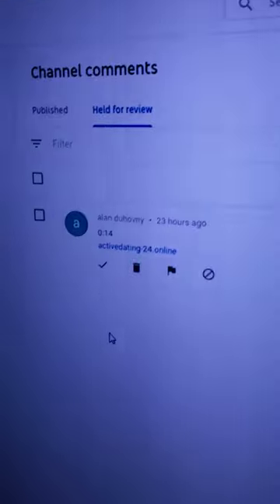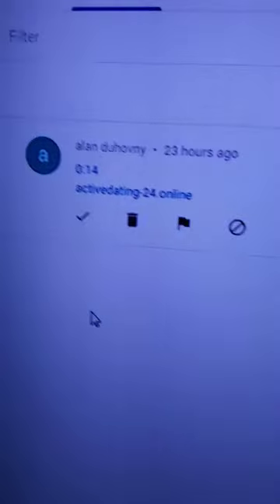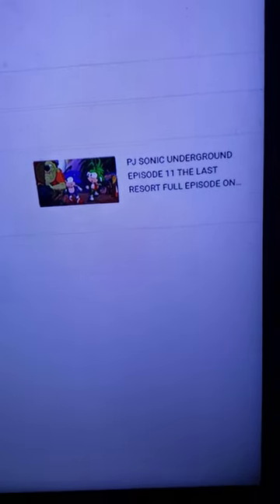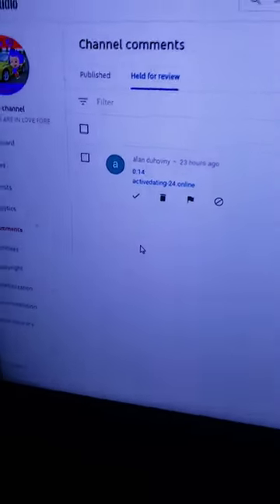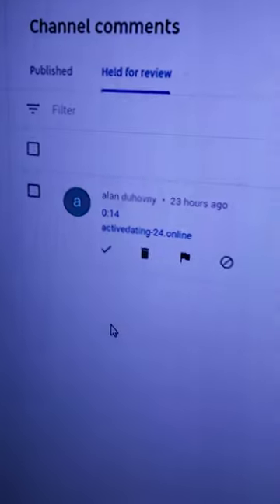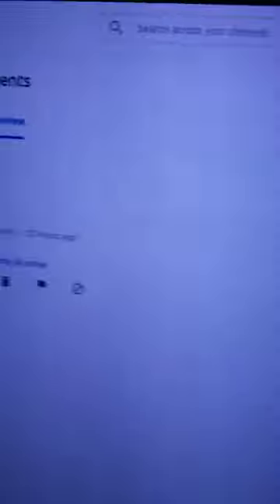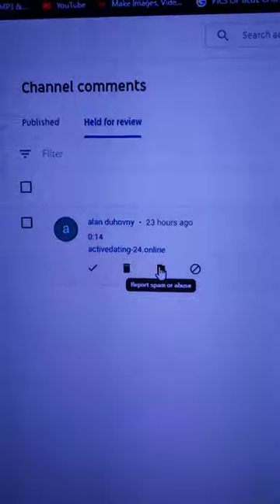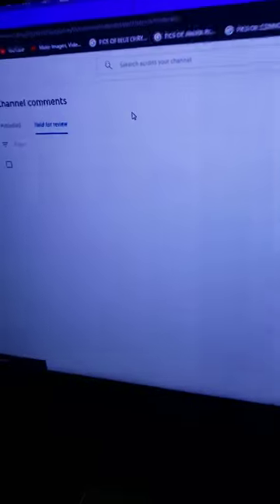HERE IS A VIDEO ABOUT THE DATE SPAM WEBSITE LIKE WHAT THE HECK IS THAT YOUTUBE NEEDS TO SHAPE UP NOW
THIS IS BD NEWS I KEEP GETTING THESE LINKS ON MY CHANNEL COMMENTS AND ITS A SPAM DATING WEBSITE LIKE WHY YOUTUBE NEEDS TO SEE WHAT THE HECK IS THAT ABOUT THEY NEED TO TAKE DOWN THE PORN WEBSITES TOO AND YOUTUBE PORN USERS AS WELL LIKE YOUTUBE DO SOMETHING ABOUT THIS

DO NOT REUPLOAD THIS IS IMPORTANT YYOU ALL YOUTUBE NEEDS TO STOP THIS SHIT NOW TAKE DOWN THE DATING WEBSITE USERS LIKE DAMN I AM TAKEN BY AMAYA THEY DONT GIVE A CARE THEY WILL KEEP GOING TILL WE GIVE UP AND I AM NOT GONNA GIVE UP ON THIS SHIT TILL YOUTUBE TAKES THE LINKS DOWN I WILL BE HAPPY TO SEE THAT I DO NOT GET THIS AGAIN

KEEP UPDATED FOR MY NEW AND LATEST VIDEOS COMING SOON AND THEYRE HEADING YOUR WAY SO MAKE SURE YOU KEEP UP TO DATE LIKE COMMENT AND SUBSCRIBE PLEASE AND THANK YOU